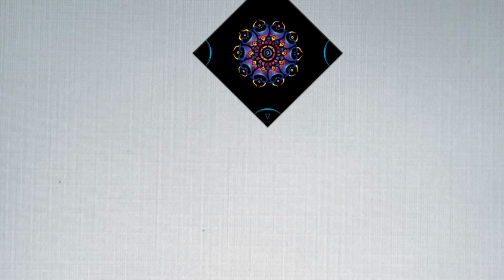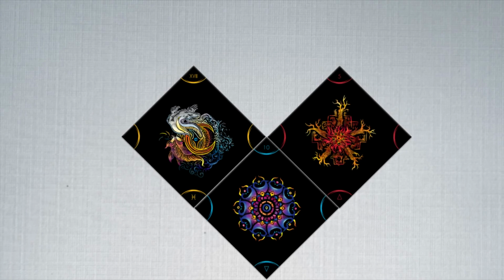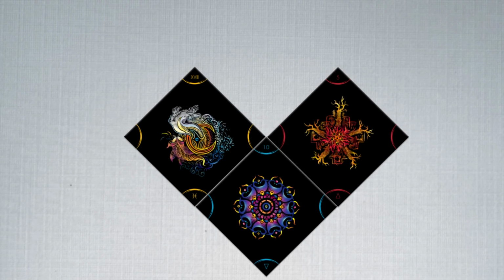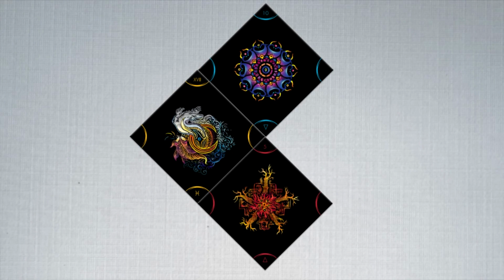3 Card Spreads with the Starlight Dragon Tarot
A practical video to trigger your creativity to the possibilities of this innovative deck: it's time to re-think your three card spreads!